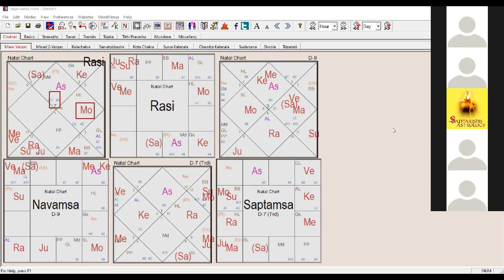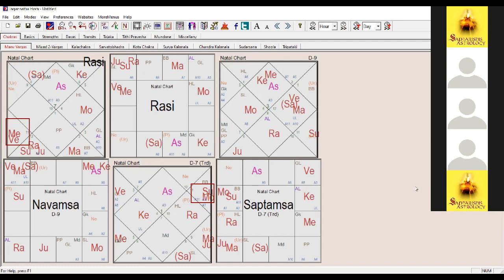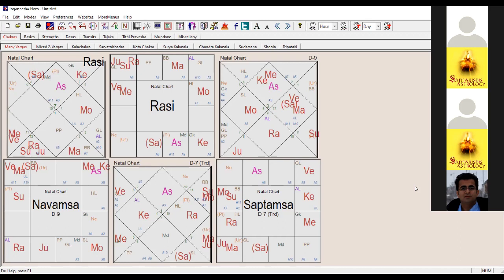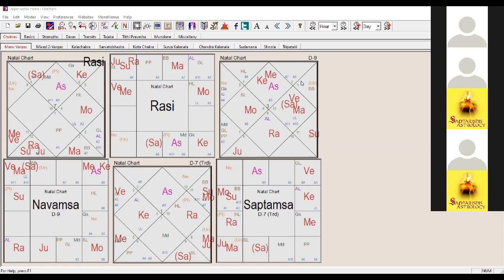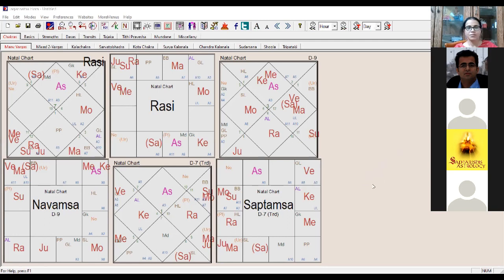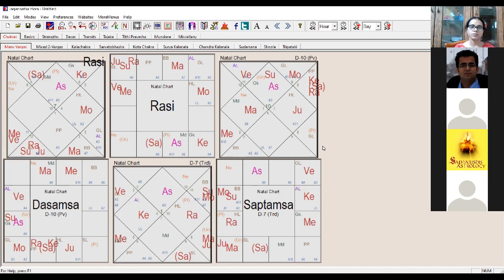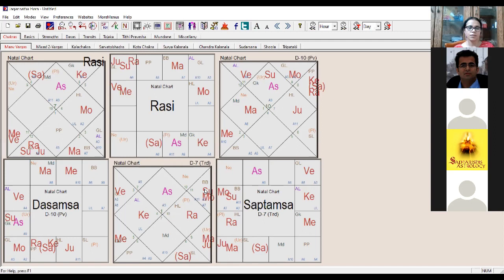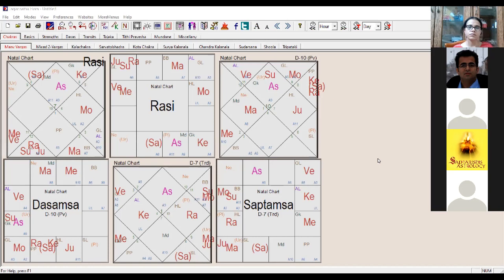Planet to House Relationship in Bhrigu Chakra Paddhati (BCP) & Vimshottari Dasha - Lecture 9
Planet to House Relationship in Bhrigu Chakra Paddhati & Vimshottari Dasha classes of "Easy Predictive Astrology" by Vinayak Bhatt

Learn astrology with Vinayak Bhatt's Easy Predictive Astrology Classes. In this course you'll learn various prediction techniques. Watch video and keep learning astrology.